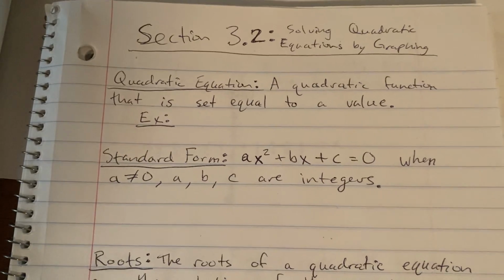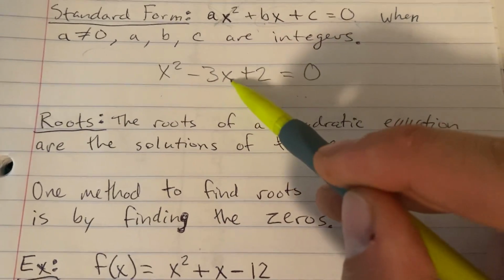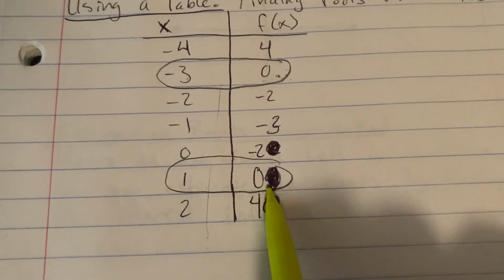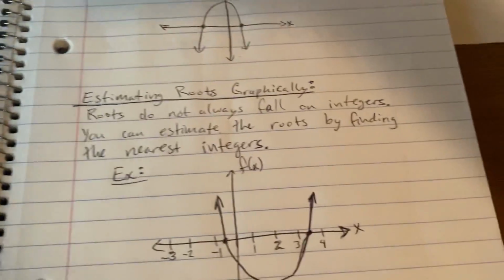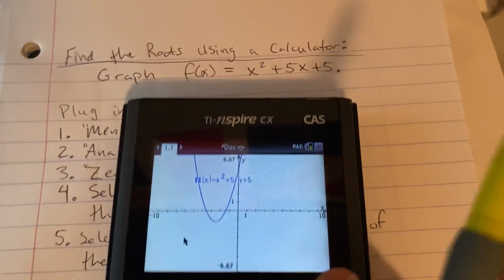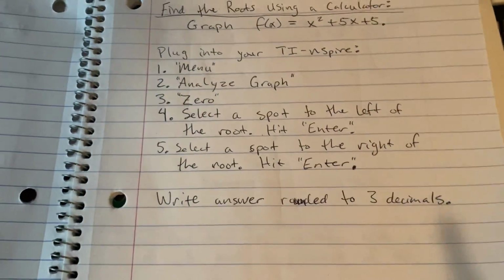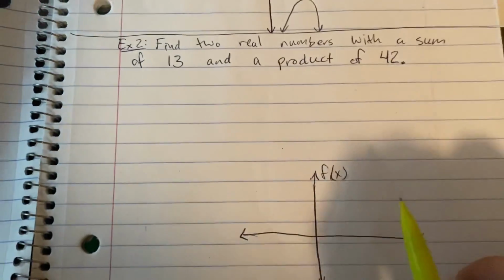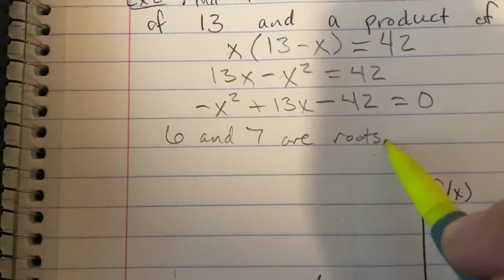Solving Quadratic Equations by Graphing Lesson